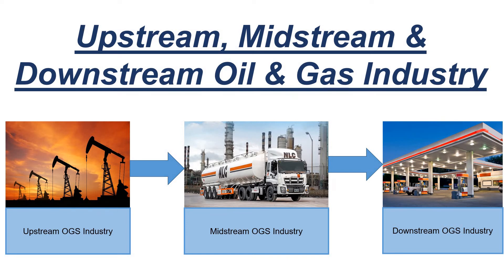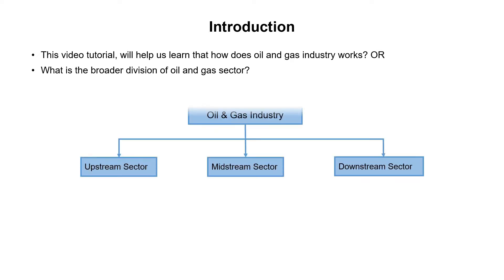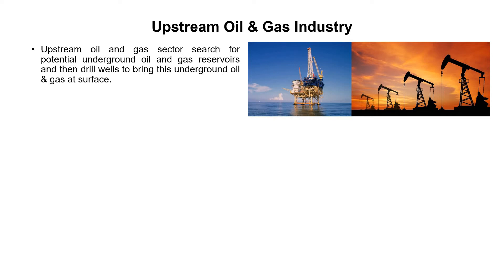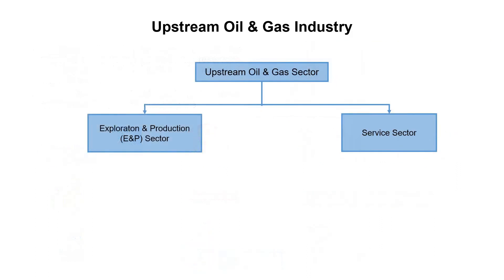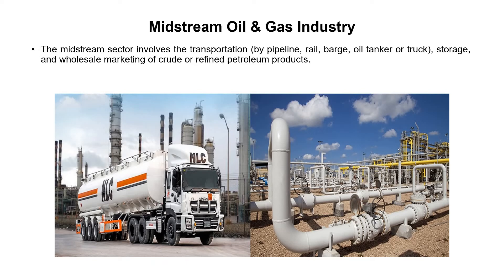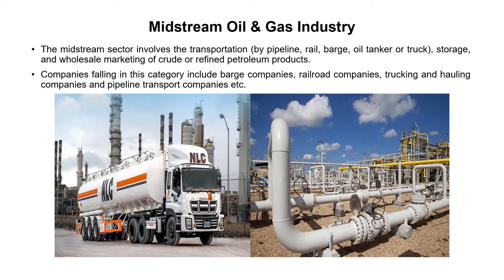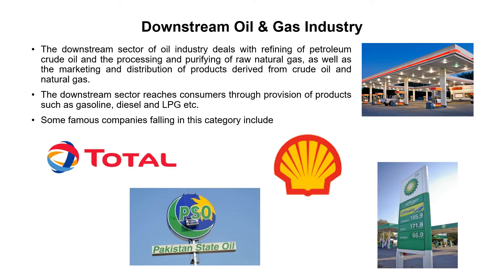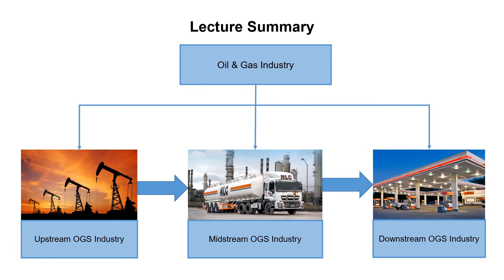94 - Upstream, Midstream & Downstream Oil & Gas Industry by Yasir Ali